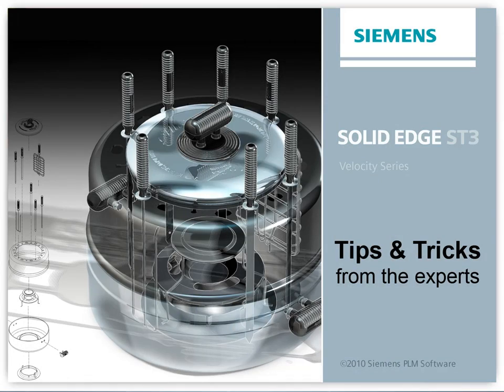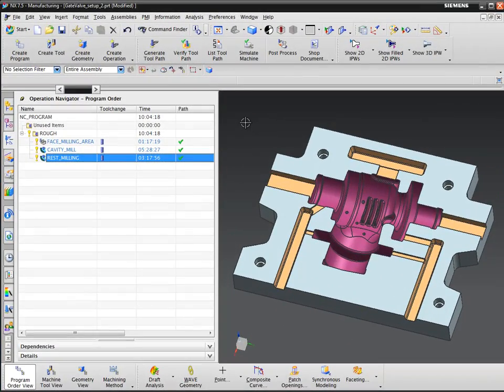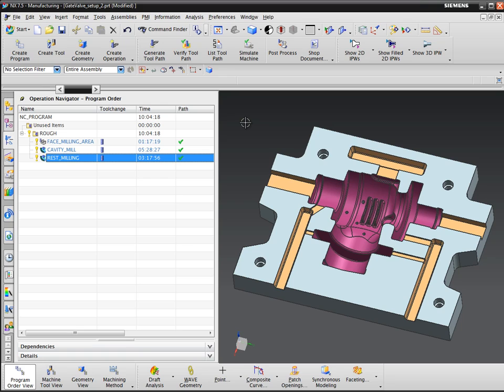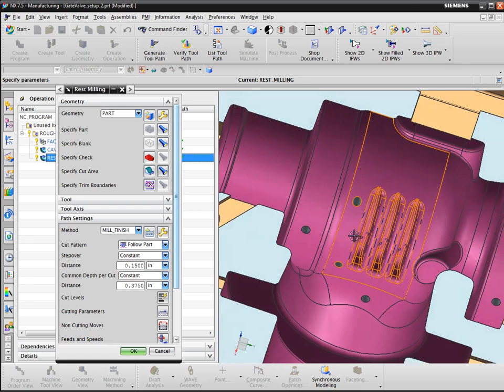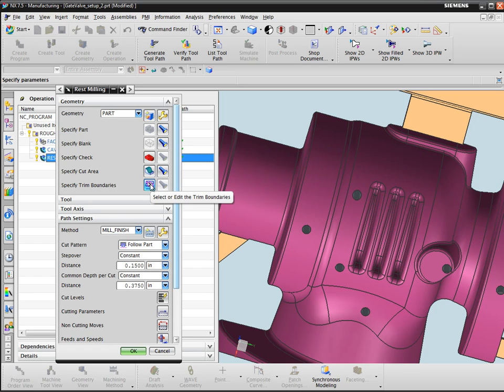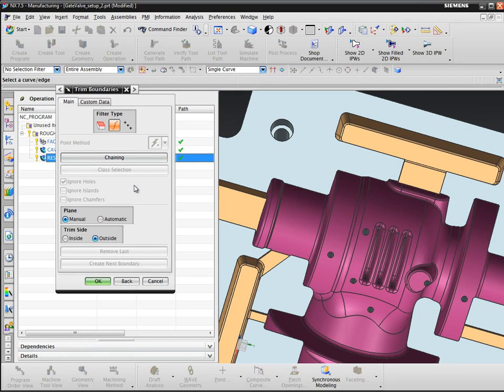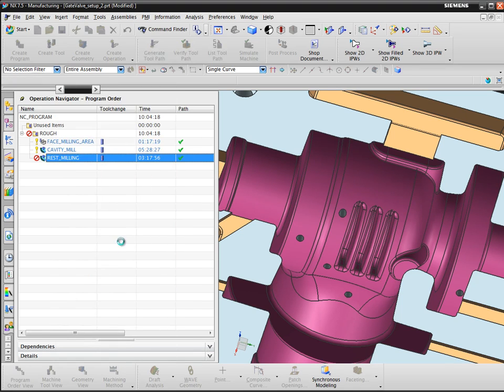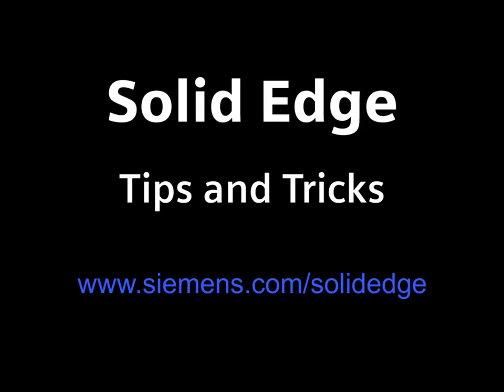Solid Edge Tips & Tricks: Using Trim Boundaries instead of face selection with CAM Express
Find out how to create boundaries in CAM Express, and an example of when it's a better method of restricting where parts are machined when defining a tool path.

Solid Edge Tips and Tricks from the Experts can be seen weekly. These short videos illustrate how to better utilize features and functions of the Solid Edge CAD software, ultimately helping you do your job more efficiently.